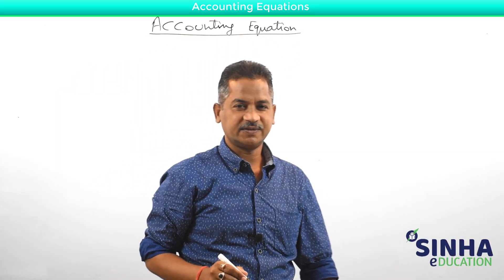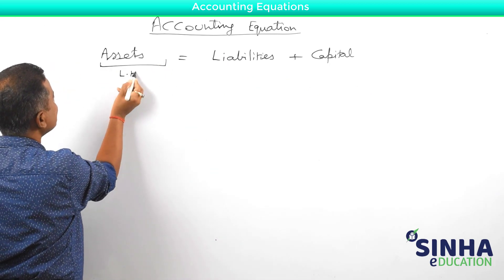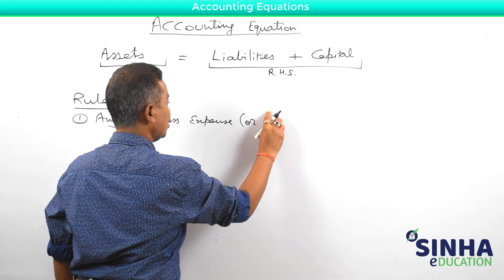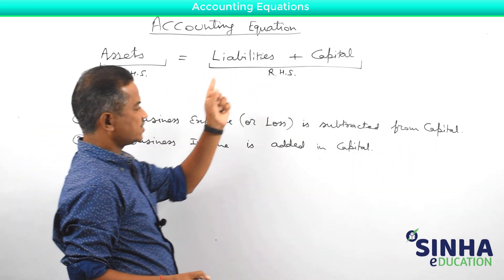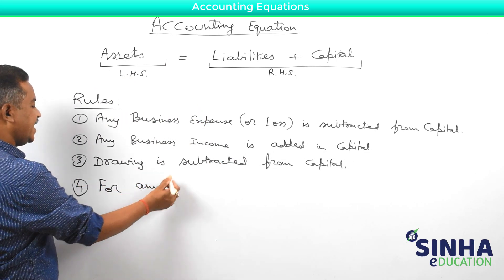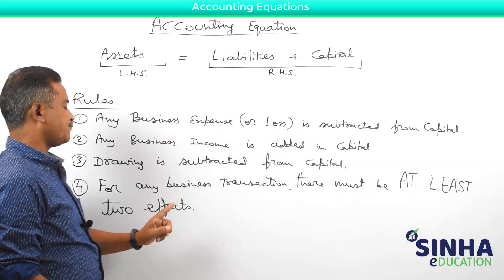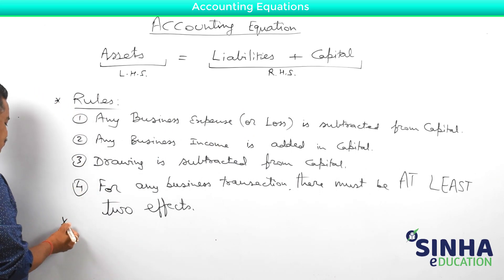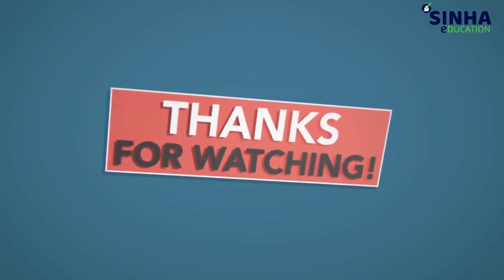ACCOUNTING EQUATION || Part - 1 || Accounts by Sinha Sir || SINHA EDUCATION || Commerce Classes.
Hello Viewers !
       We are back with our new video - as promised as per the viewers' demand - ACCOUNTING EQUATION CLASS XI.
As mentioned, this is the PART 1 of the Video.
          Hope you all like the video and would convey it to your near and dear ones. We would again catch you up in our next video with the content best in demand and important for the students.
NOTE : CLASS XI of our STAR EDUCATOR of ECONOMICS - SHWETA MAM are going on . Don't scrap away your time guys, start learning with our Educators.